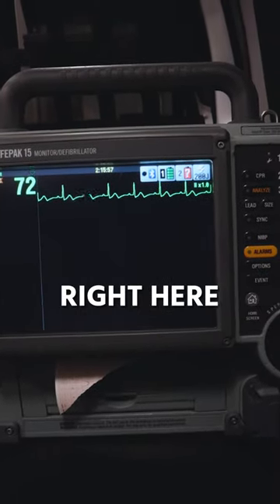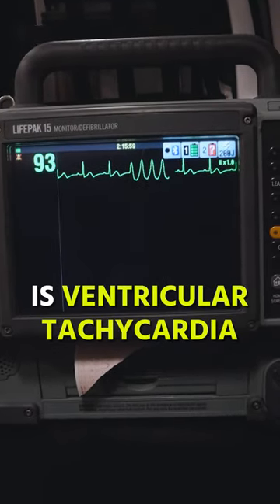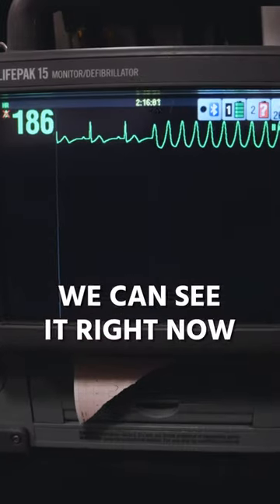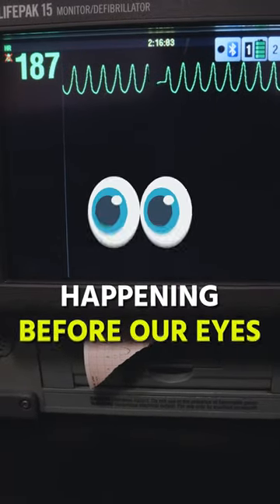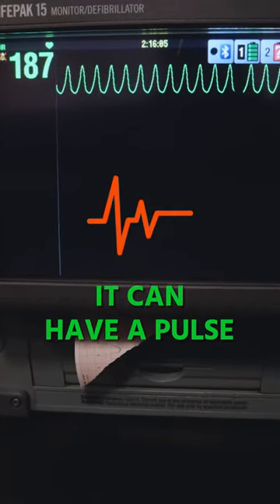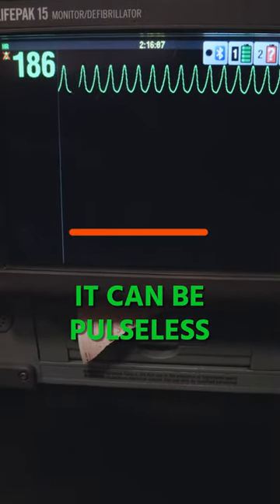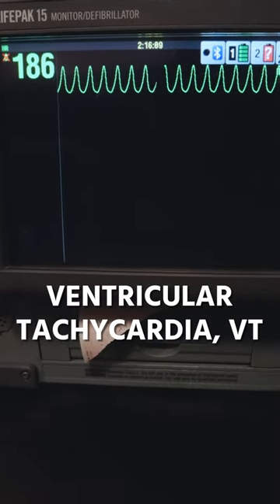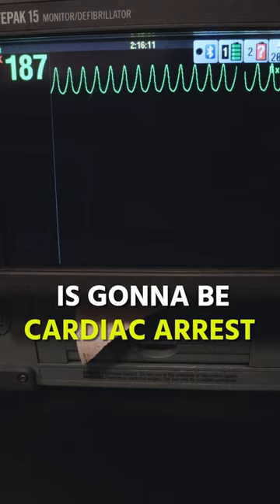Ventricular Tachycardia on EKG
The Paramedic Coach explains how one of the most lethal heart rhythms, ventricular tachycardia is formed.

This is a great review for EMT students and paramedic students beginning their EMS education and studying to pass their NREMT exam.

Be Great,